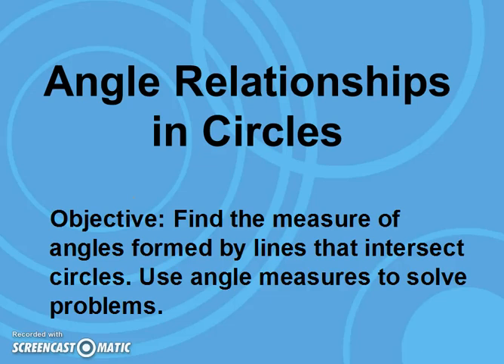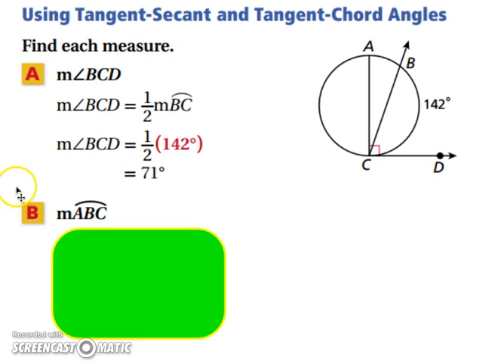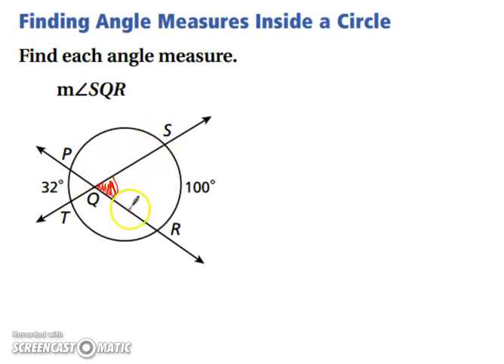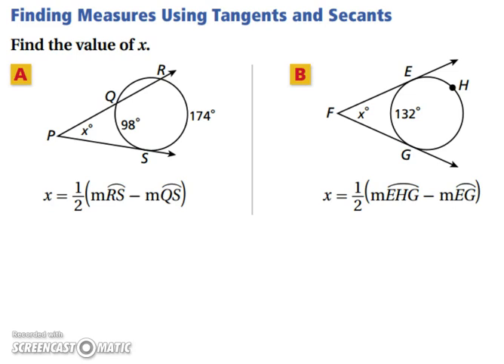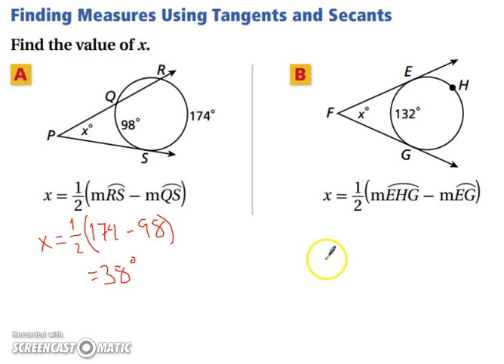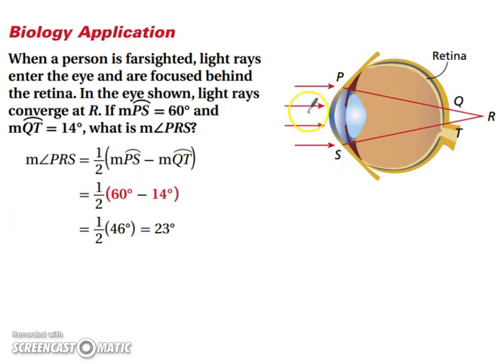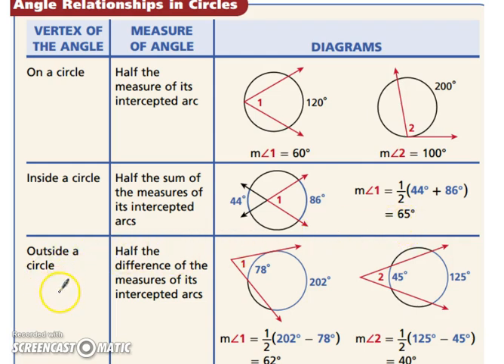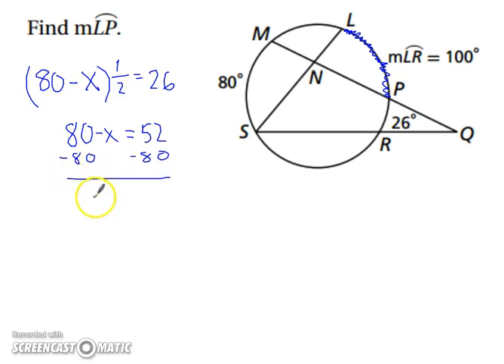Angle Relationships in Circles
Information from the Holt 2007 Geometry book was used in this video.